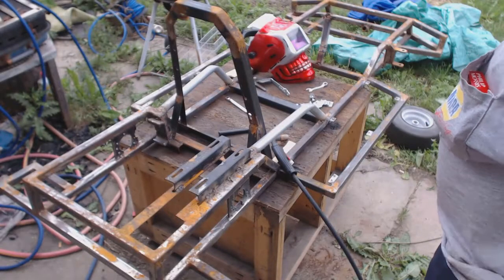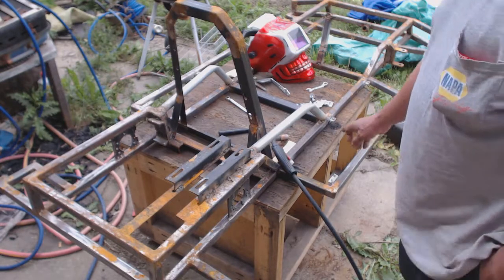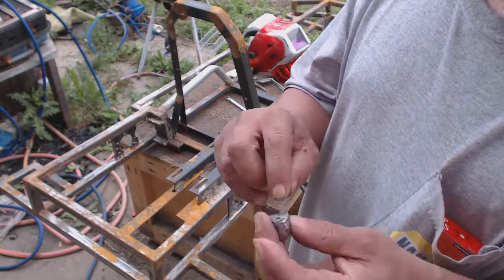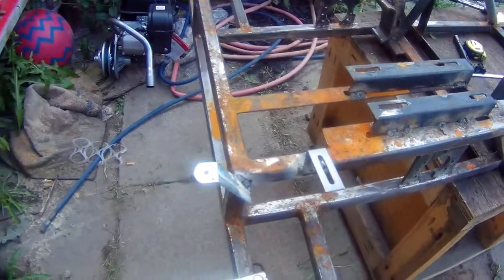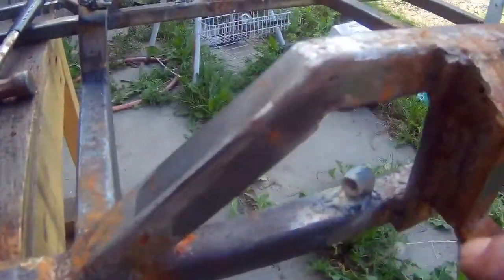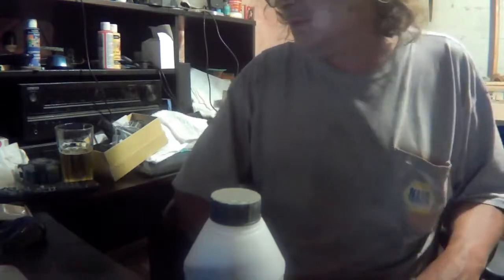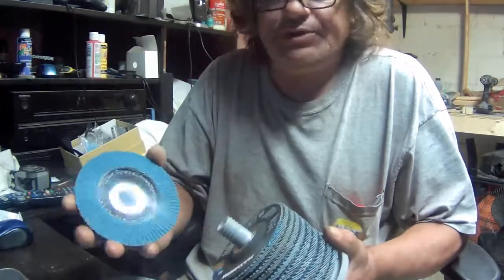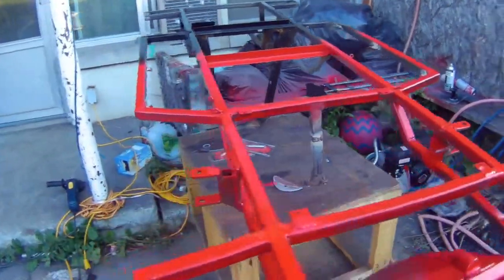Homemade Go Kart The Sexy Machine pt 7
Finally got to do some more work on the go kart.